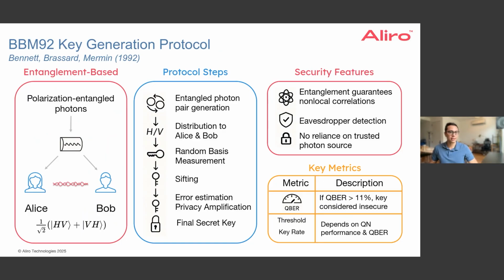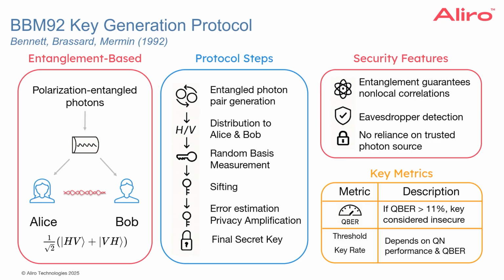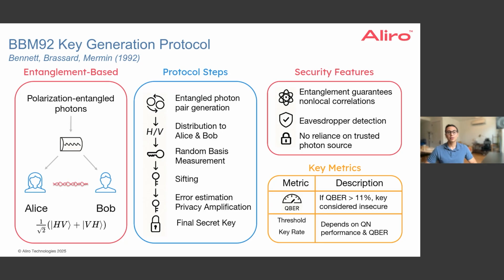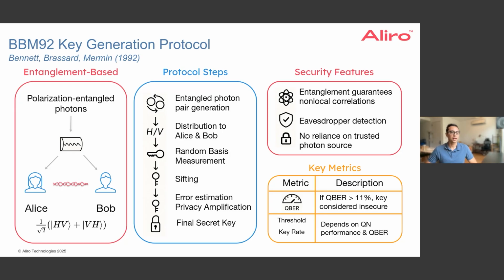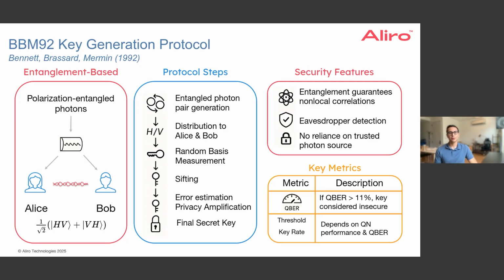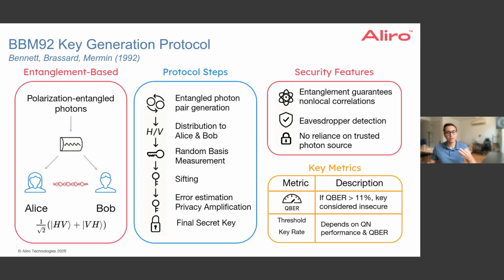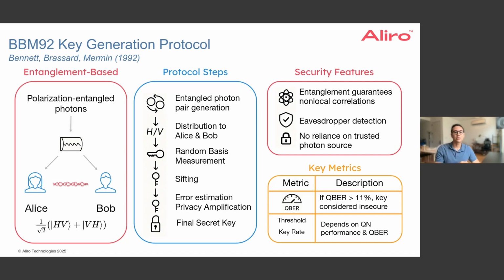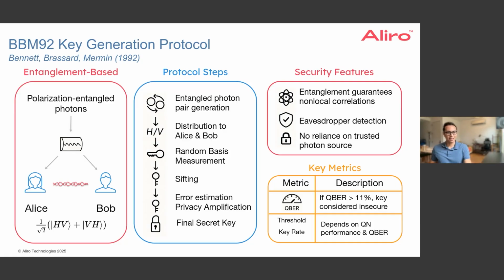Generating Secure Keys using Entangled Photons BBM92 Protocol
BBM92 is a powerful protocol that can replace vulnerable public key encryption like RSA. In this video, Michael Cubeddu, Co-founder and VP or R&D at Aliro, explains how BBM92 produces secure encryption keys, physics-based randomness, and the security implications of quantum entanglement for modern cryptographic systems.

Timestamps for this video:
00:03 – Introduction to entangled photon pairs
00:27 – Polarization encoding
01:31 – Quantum randomness and security
03:08 – Extracting key material
04:28 – Errors from noise vs. errors due to eavesdropping
05:45 – Ensuring the key is truly a shared secret
07:02 – Summary of BBM92 security properties